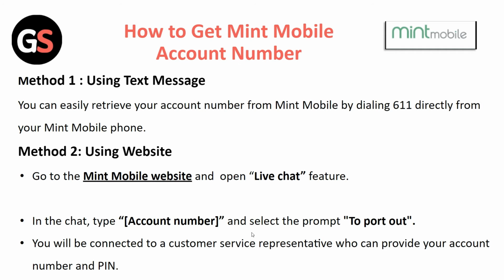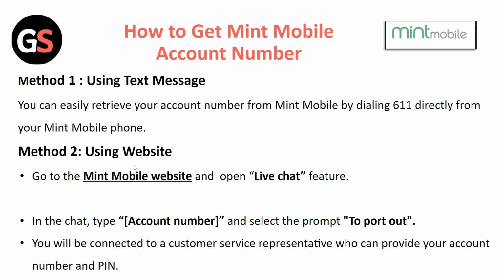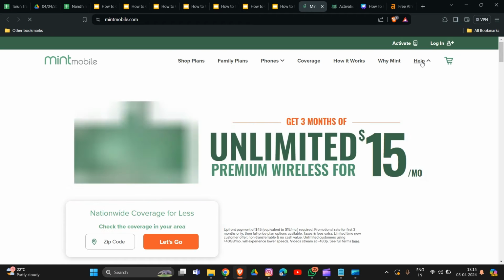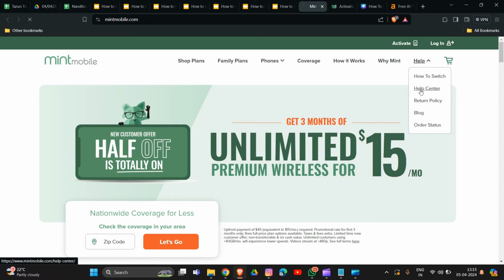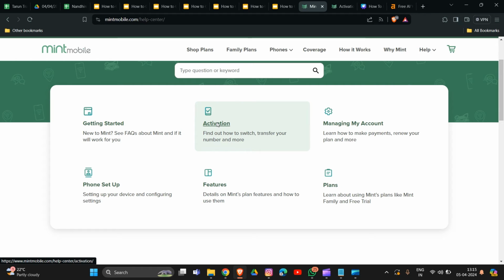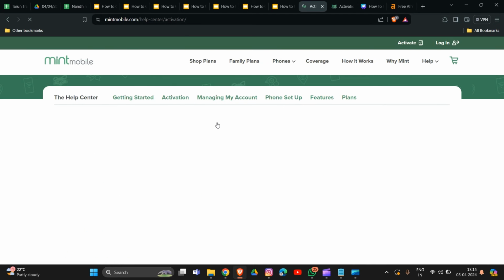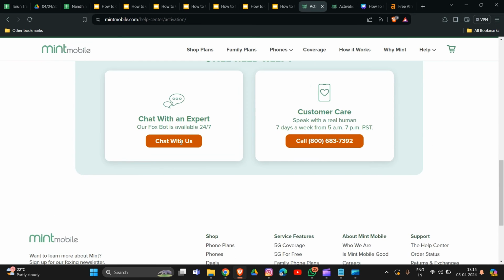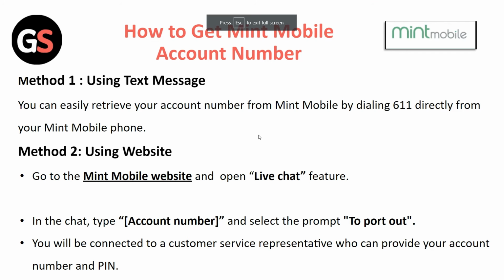How To Get Mint Mobile Account Number And PIN, Transfer PIN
Are you planning to switch to a new mobile service provider but unsure how to retrieve your Mint Mobile account number and PIN? Look no further! This YouTube video is here to assist you. We will walk you through the process of obtaining your Mint Mobile account number and PIN, as well as guide you on transferring your PIN to your new carrier. Our comprehensive tutorial will provide you with all the necessary information and steps to successfully complete the transition. Don't let the fear of losing your account details hold you back from switching providers. Watch our video and make the switch with confidence!

00:40 How To Get Mint Mobile Account Number
01:57 How To Get Mint Mobile Account PIN
02:16 How To Get Mint Mobile Account Transfer PIN